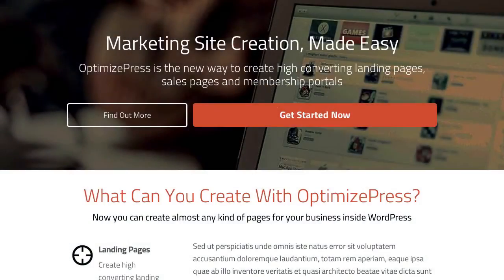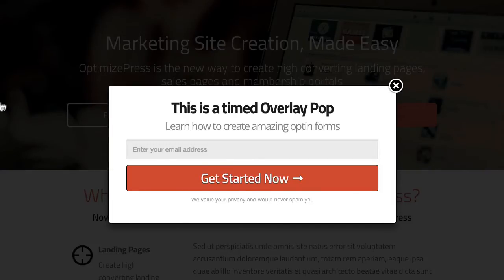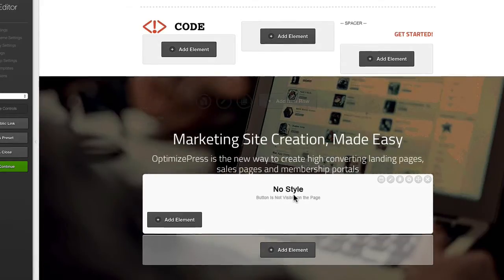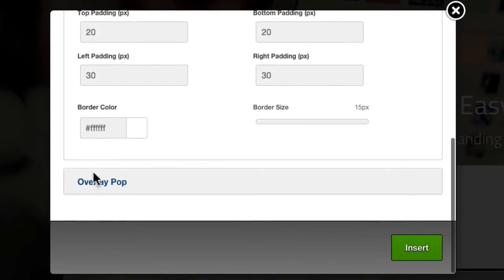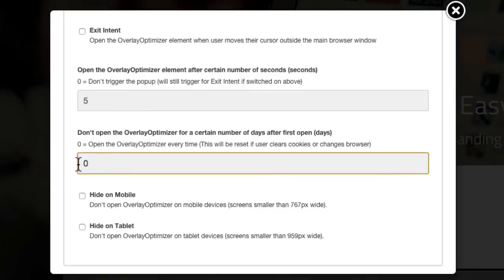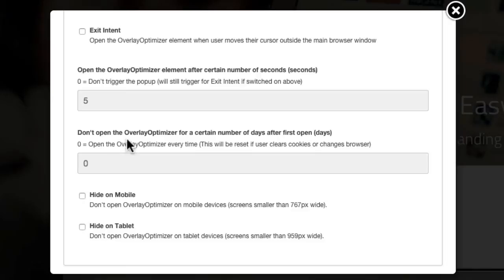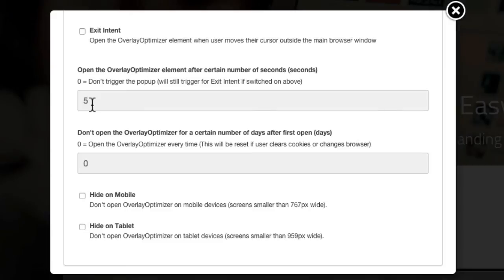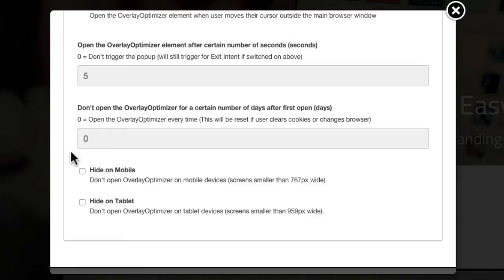OptimizePress - Overlay Optimizer Delay Pop [Features]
The delay popup feature that can be triggered to show at any time after the user lands on your pages.